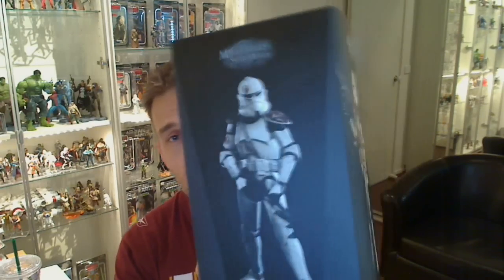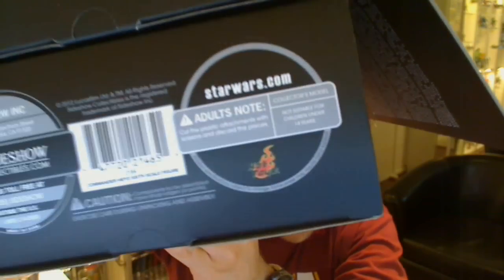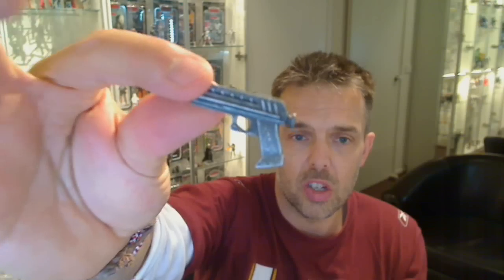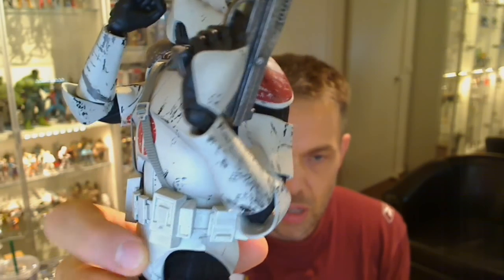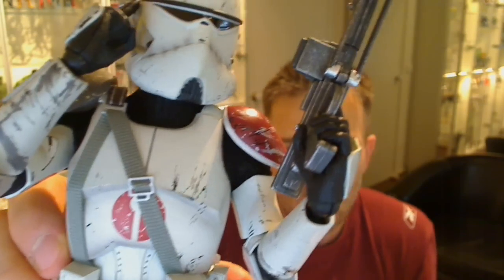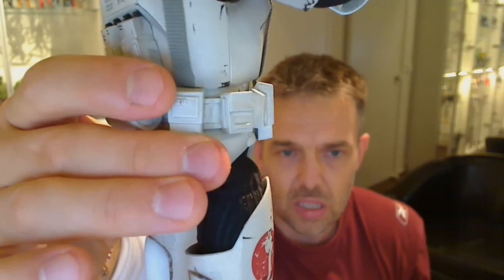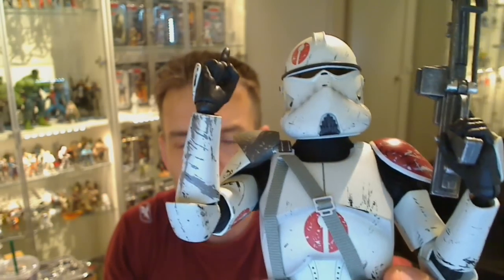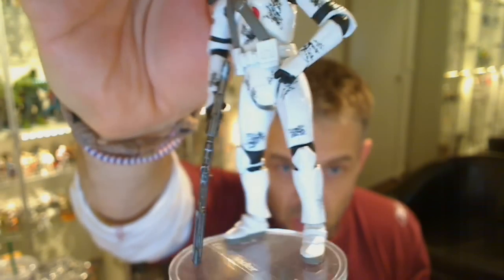Sideshow Commander Neyo Militaries of Star Wars 12 Inch Action Figure HD Review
for reviews on Marvel, GI JOE & more

Sideshow Collectibles is proud to present the newest member of the Militaries of Star Wars Sixth Scale line, Clone Commander Neyo.

The Commander Neyo Sixth Scale Figure features:

    Modified Phase II Helmet
    Detailed Fabric Body Suit
    Shoulder Bell 7 Harness
    Highly Detailed Full Body Armor Set
    Thirteen (13) Interchangeable Hands
    One (1) Pair Standing Boot
    One (1) Pair Action Boot
    BlasTech DC-15A Long Range Blaster Rifle
    BlasTech DC-15S Blaster Carbine
    Fully Articulated Armored Body with 30+ points of articulation
    Display Base with Coruscant Guard symbol & lower support stand